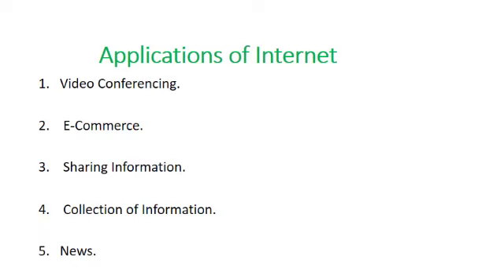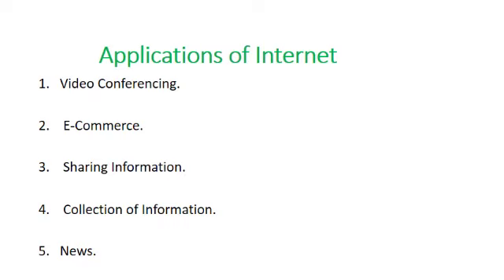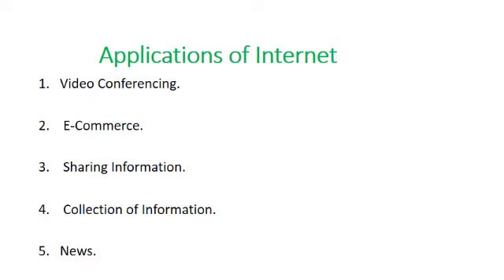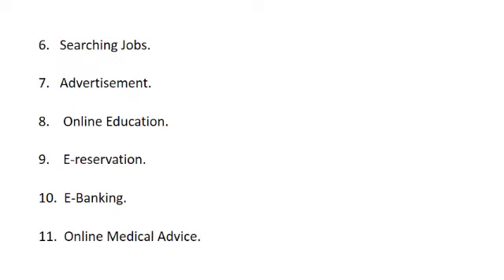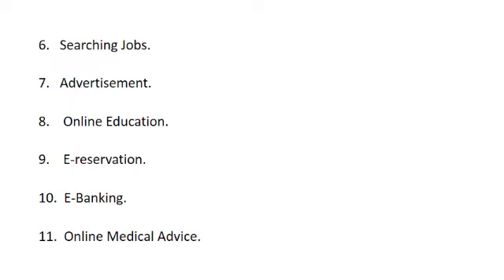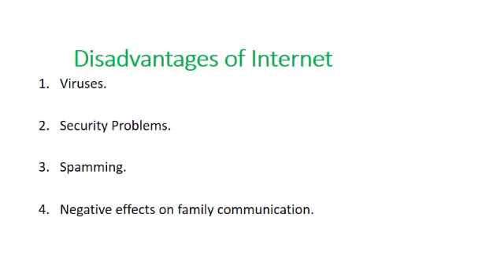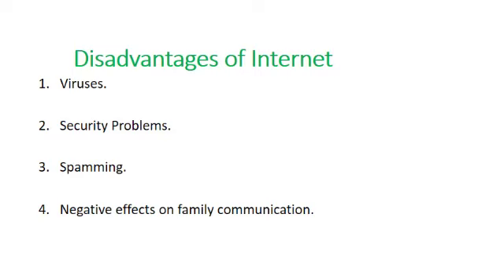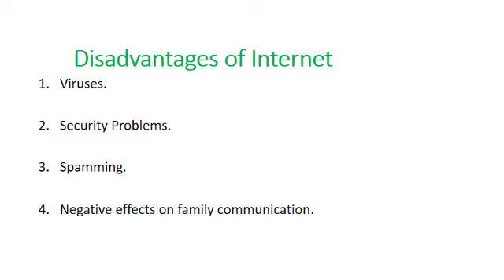Class 9th : Information Technology:Introduction to Internet(Part 1)